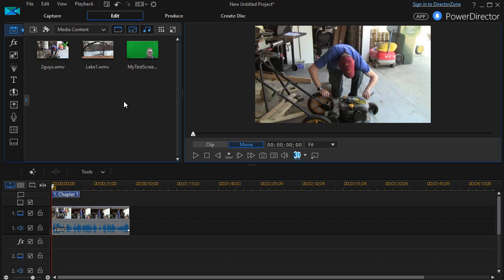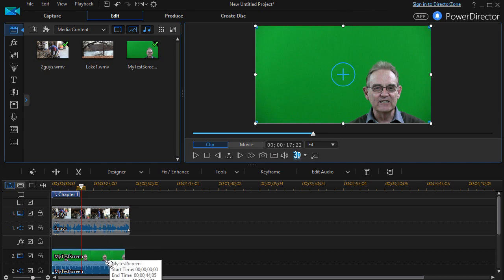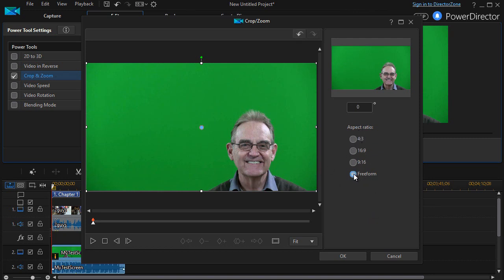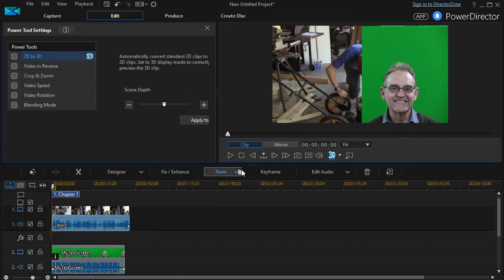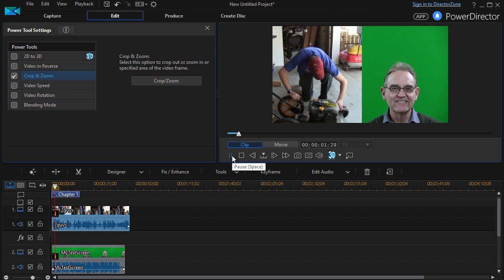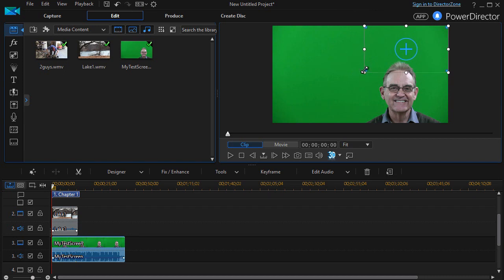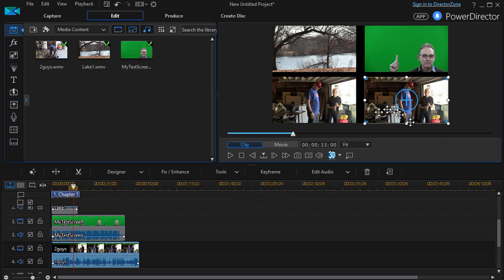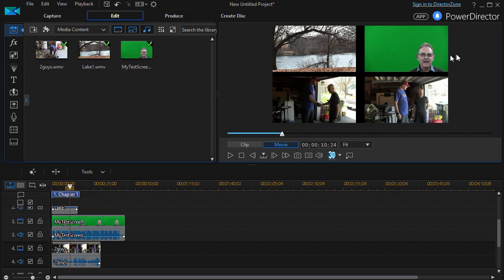PowerDirector - How to create split-screen video